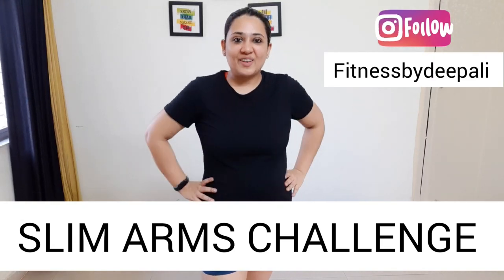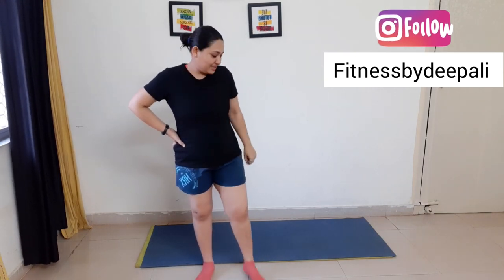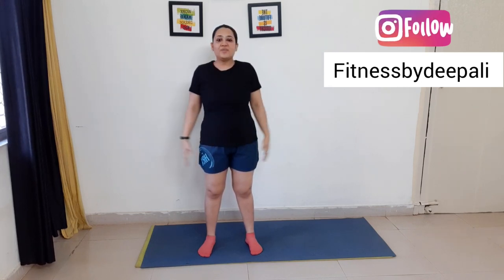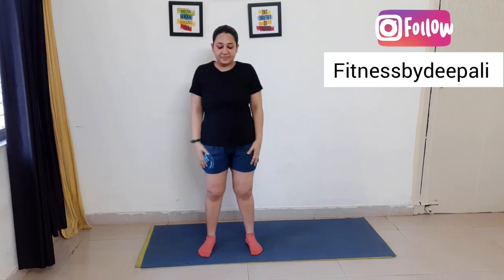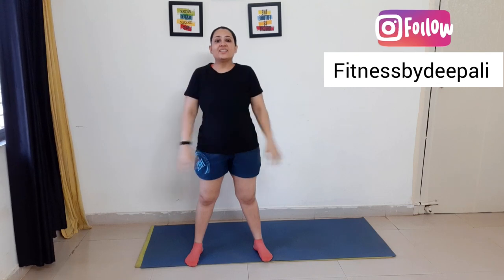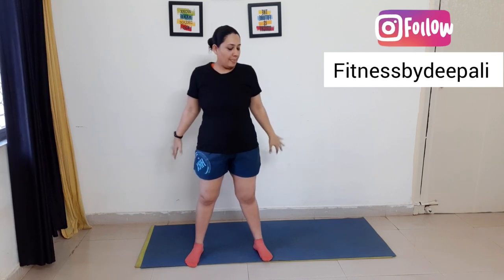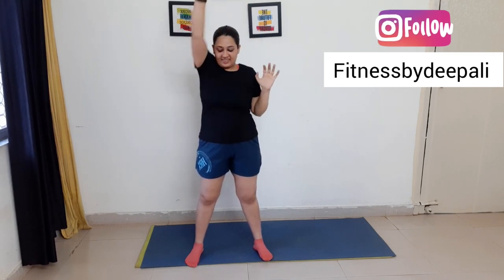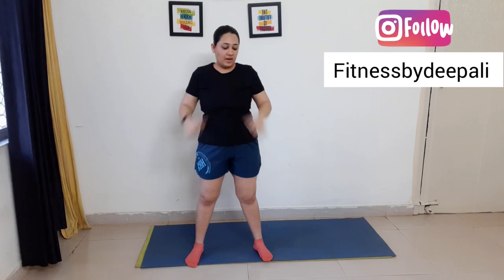SLIM ARMS CHALLENGE | NO EQUIPMENT ARMS WORKOUT | GET RID OF ARM FAT IN JUST 3 DAYS | ARM FAT LOSS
Weight Loss Challenge | Lose 5kg Fast | New year weight loss Challenge| 2 Weeks Challenge to LOSE WEIGHT